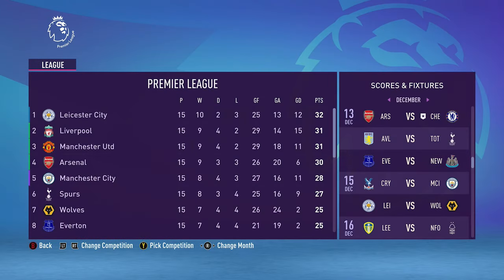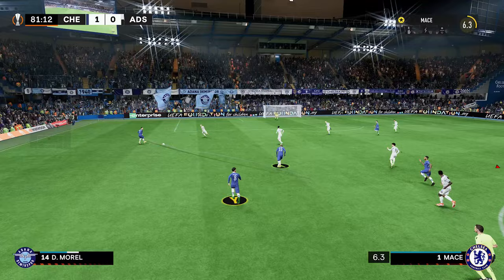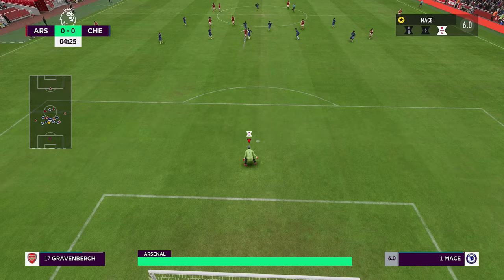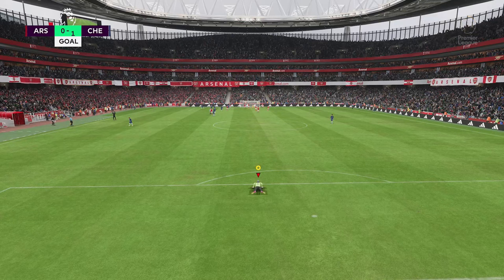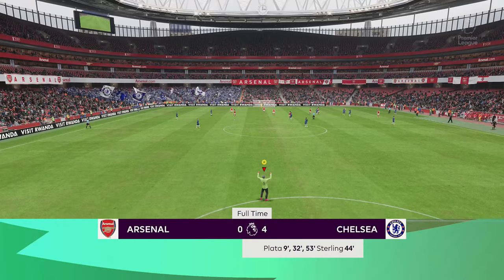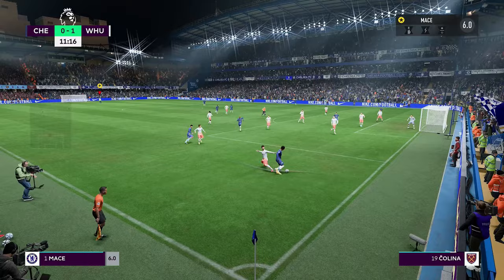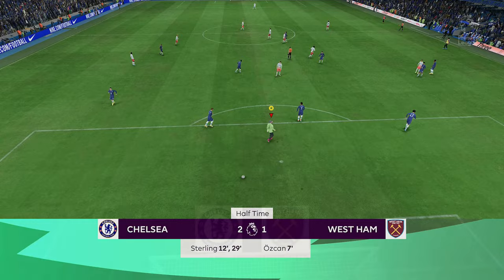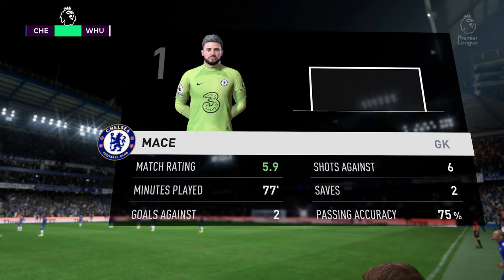GONZALO PLATA REMEMBER THE NAME!!! - Goalkeeper Career Mode - FIFA 23 #63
Gonzalo Plata what a player he is